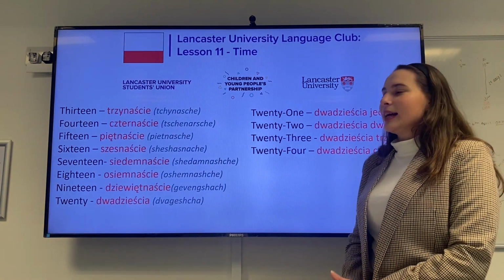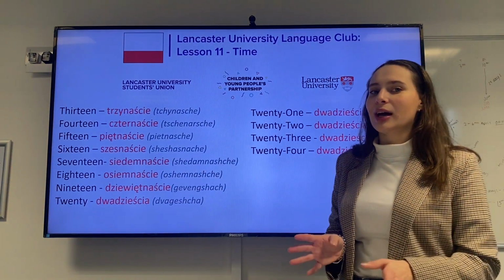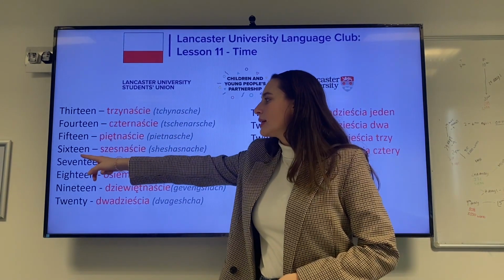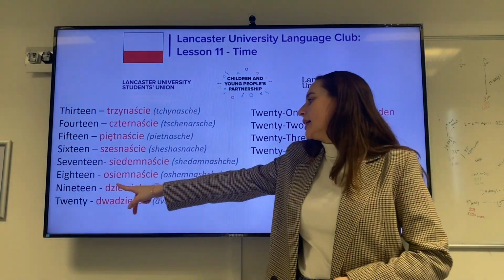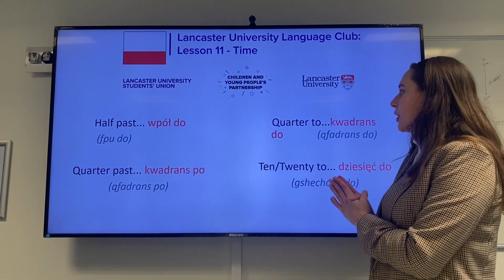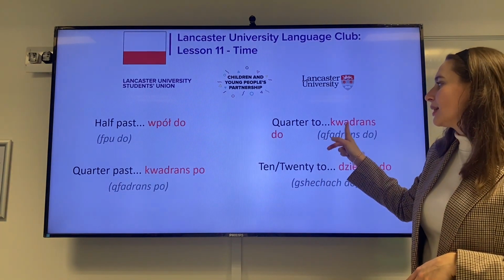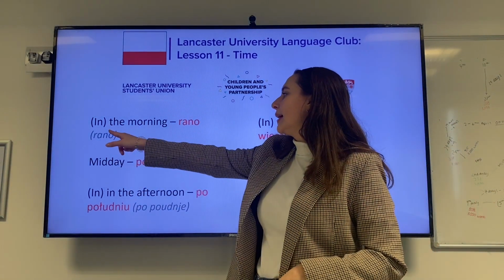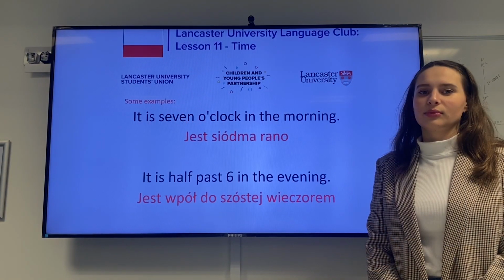Lancaster University Language Club - Polish Lesson 11: Time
Introducing Language Club! Bitesize YouTube videos in several different languages, enabling new learners to start with the basics online.